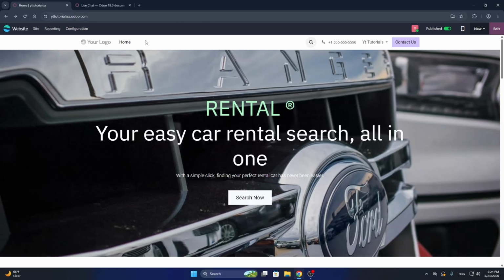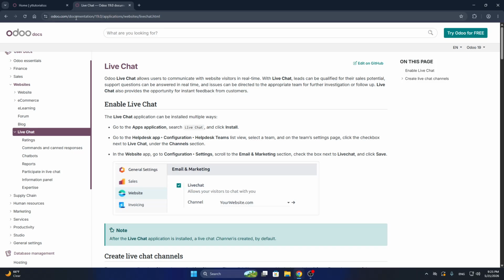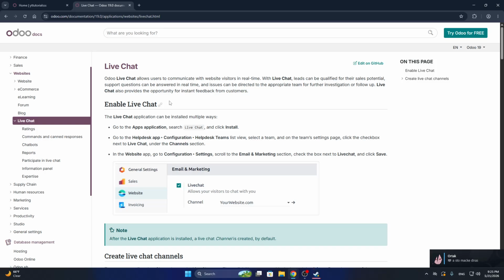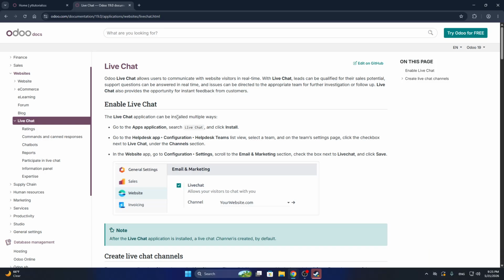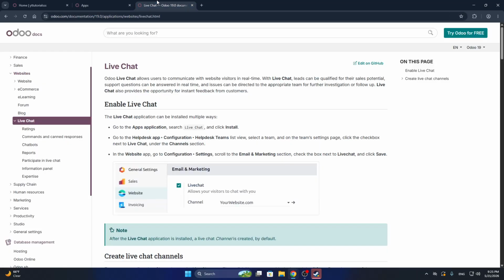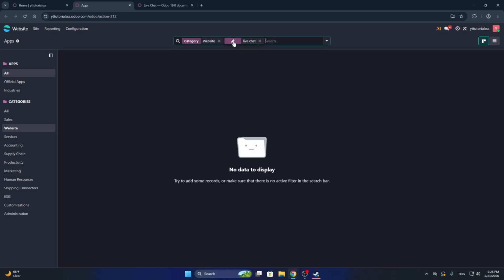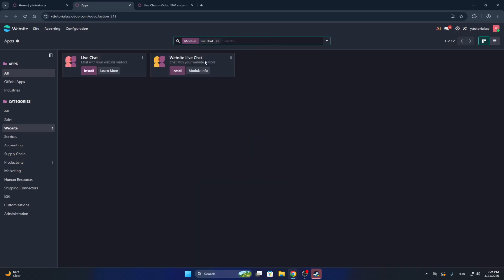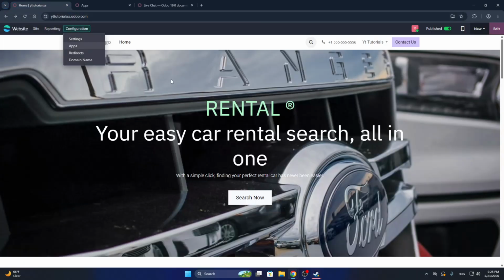How To Set Up A Live Chat On The Website in Odoo! Tutorial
Today we talk about odoo live chat,odoo tutorials,set up a live chat on the website in odoo